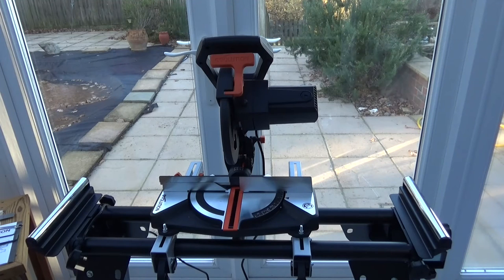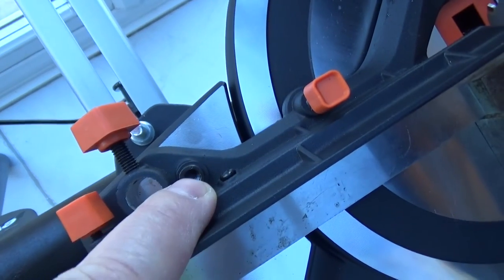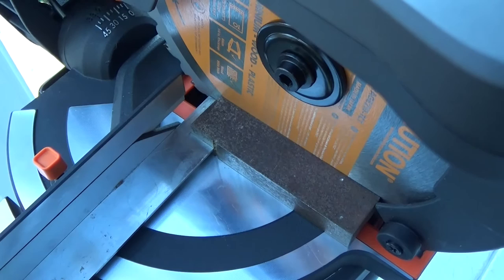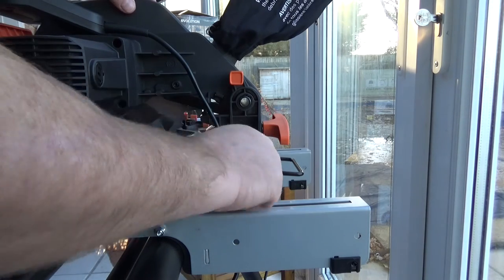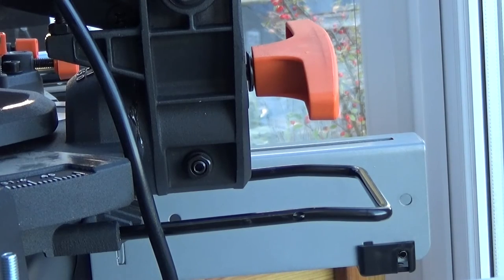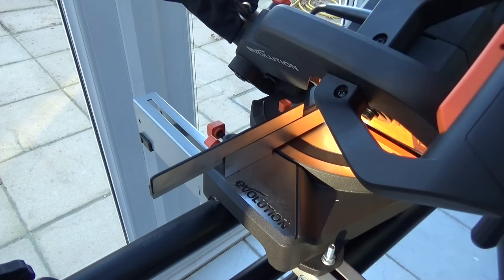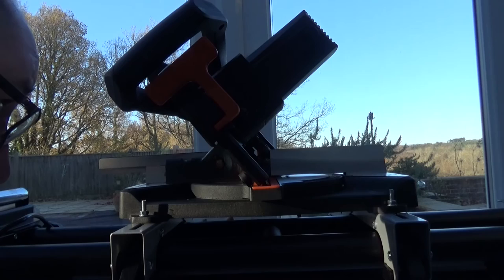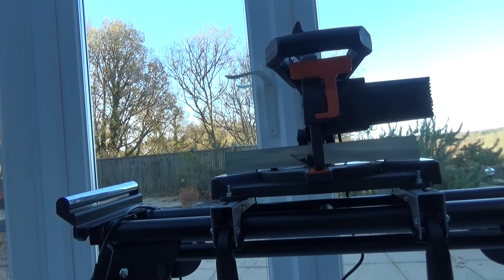How to set up the Evolution R210CMS Mitre Saw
This video shows the steps required to set up the Evolution R210CMS Mitre Saw for accurate mitre cuts.

You do not need to use this link to access the website for the discount, you can still use the discount code if you enter the site via the normal web address or search engine.  The link just allows Evolution to see who is accessing the site via my content.